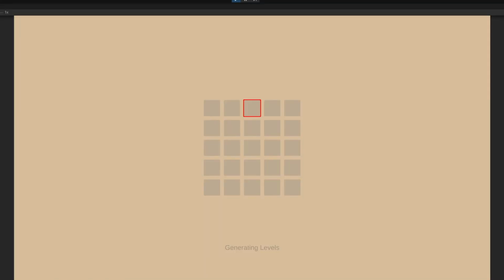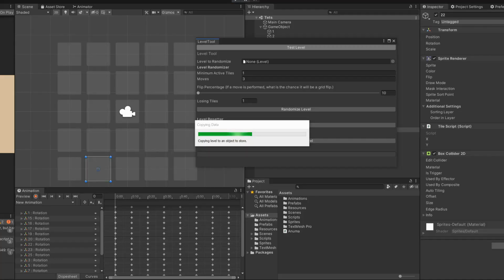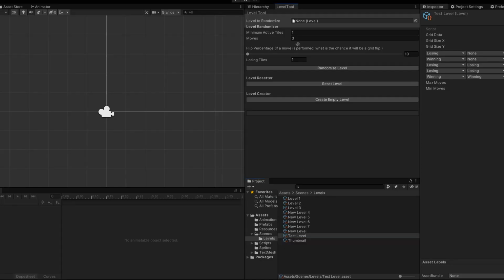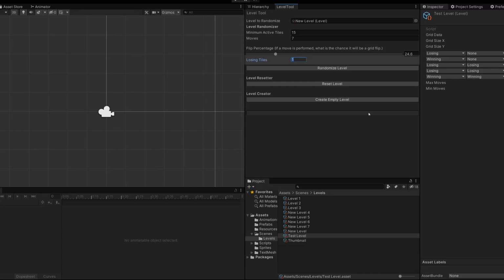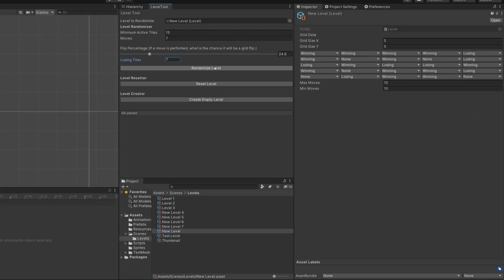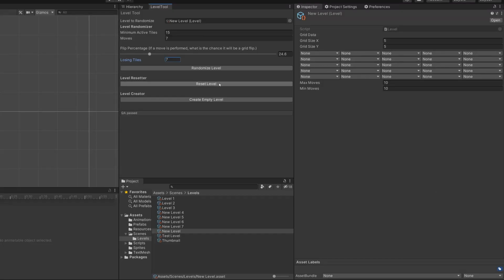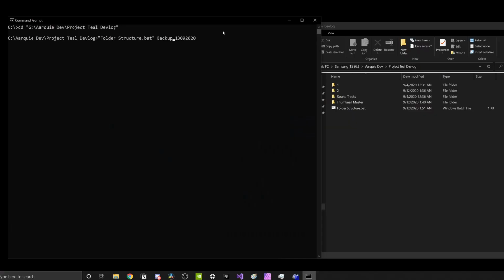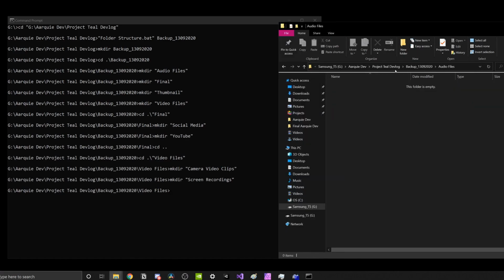Automating Level Design | Devlog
This week I worked on automating level design. Using a common characteristic in puzzle games, I was able to design new levels with a click of a button.

I learnt how to make a Unity Editor window. I ended up making an automation tool for this type of level design. This tool guarantees that the levels that are generated will always have a solution.

Automation can be implemented anywhere, from small things like managing files and folders to things like IoT (Internet of Things). Automation is very rewarding, in terms of fun and time invested!

Timestamps
00:00 Thank you for keeping me motivated
00:17 Guidance for puzzle design
00:40 Designing puzzle levels in reverse
01:17 Automating the process
01:44 Unity Editor window
02:40 Need for Automation
03:07 Automation in other areas
03:26 Next week's tasks